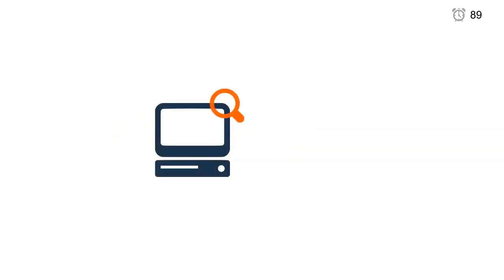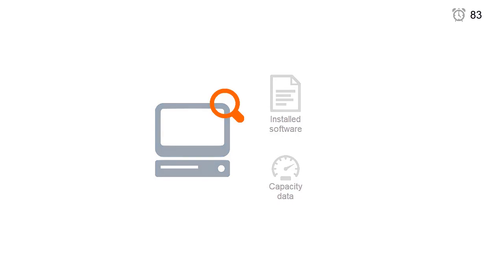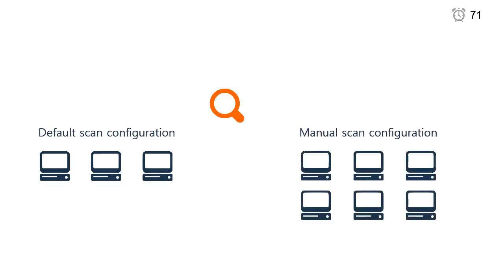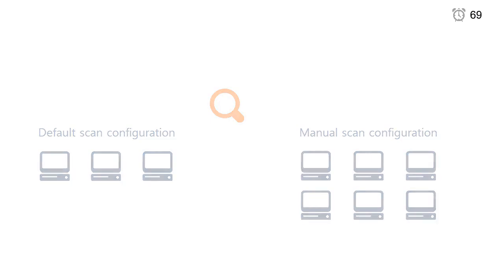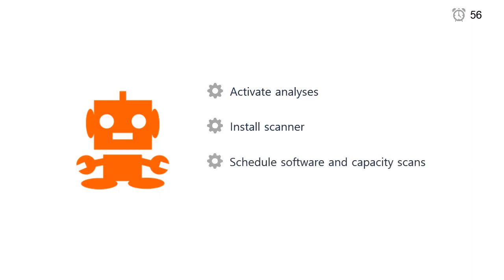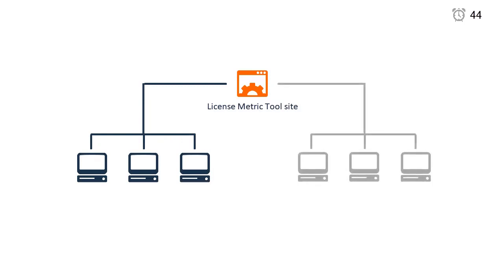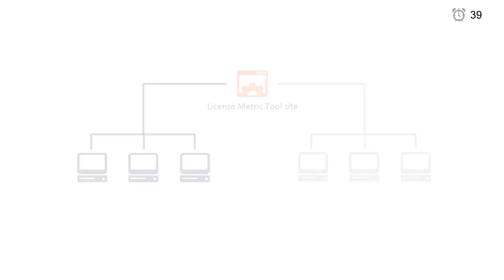Default and manual scan configuration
Learn why scans need to be configured in License Metric Tool and what is the difference between the default and manual scan configuration.